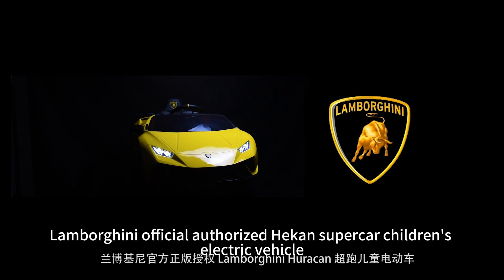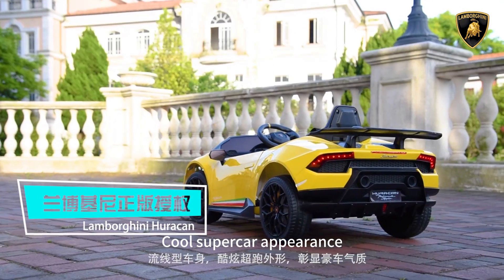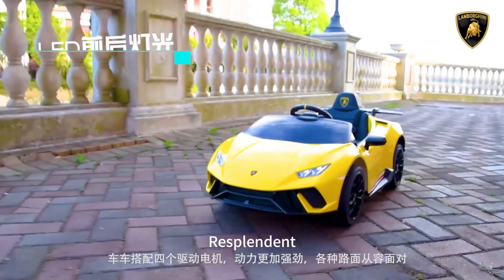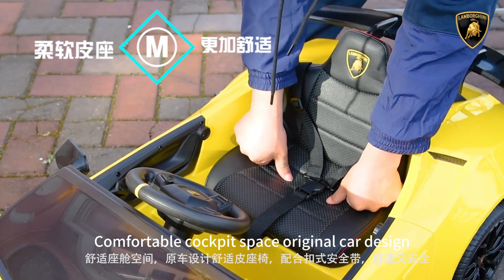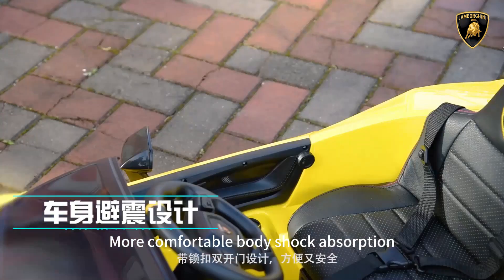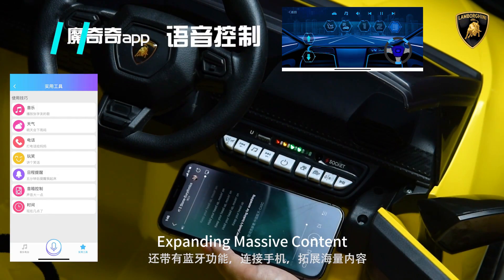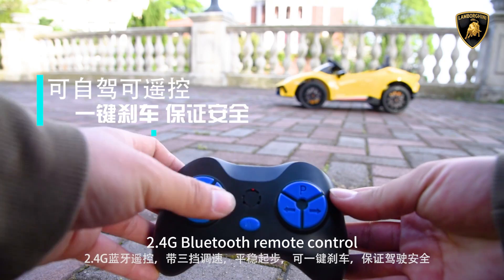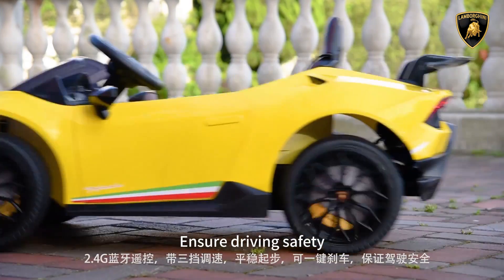CHITUO TOYS Presents: Lamborghini Huracan Electric Ride-On | Unboxing & Test Drive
Discover the exhilarating world of CHITUO TOYS with our licensed Lamborghini Huracan electric ride-on car for kids! Join us for an exciting unboxing and test drive in this special video. Experience the thrill of driving a mini supercar with impressive features like:

🔋 Long-lasting battery for extended playtime
🎶 Bluetooth connectivity for a soundtrack to your adventures
💡 LED lights that light up the road ahead
🔄 Drifting capabilities for the ultimate ride experience
Watch as our little test driver takes this electric vehicle for a spin and falls in love with the power and design of the CHITUO TOYS Lamborghini Huracan. Perfect for ages 3-8, this ride-on is more than just a toy – it's a dream come true for any car enthusiast.